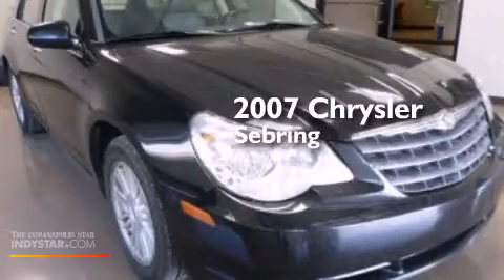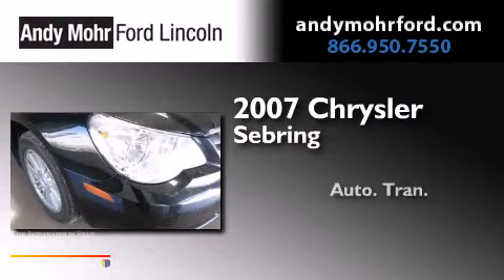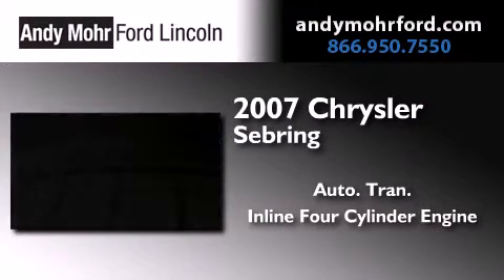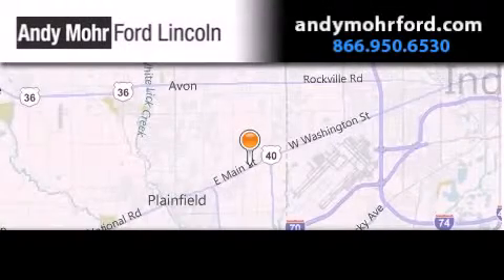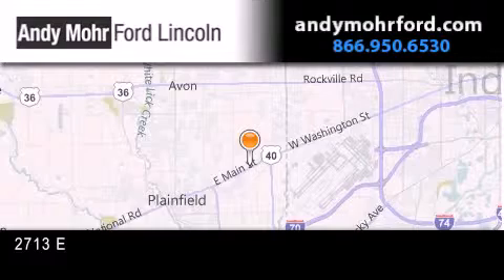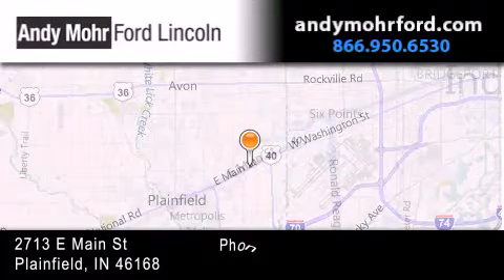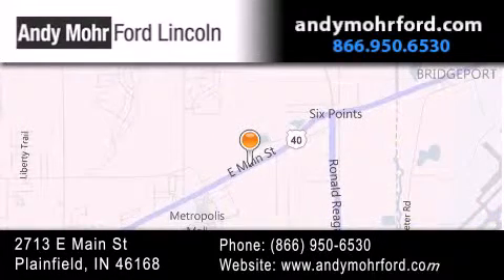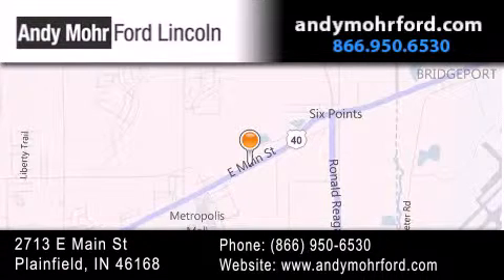2007 Chrysler Sebring Plainfield IN 46168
We've been honored to serve the Plainfield IN area , we promise that your experience at our dealership will exceed your expectations ! Year : 2007 Make : Chrysler Model : Sebring Engine : 2.4L I4 16V MPFI DOHC Trans . : Automatic Exterior : Brilliant Black Crystal Pearl Miles : 120,815 Stock : C13542C Andy Mohr Ford Lincoln 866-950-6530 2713 E. Main Street Plainfield , IN 46168